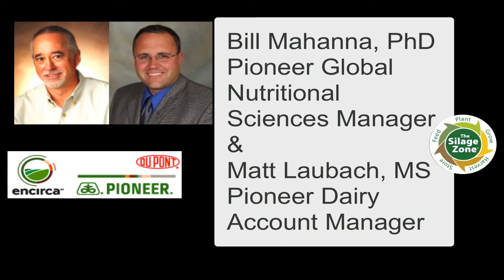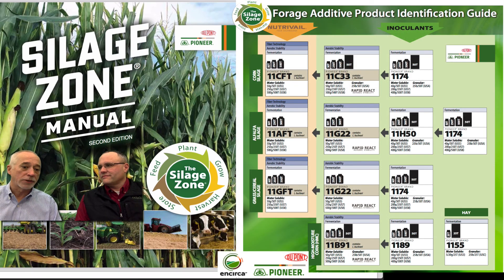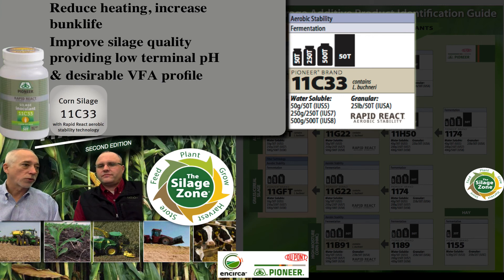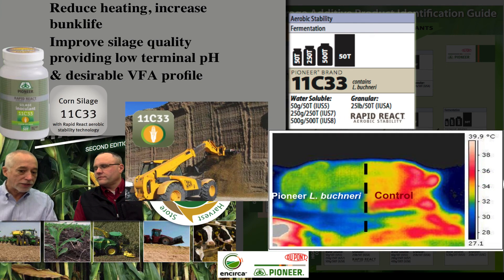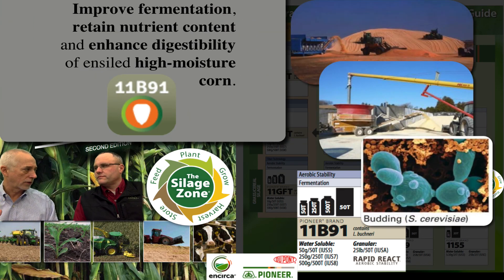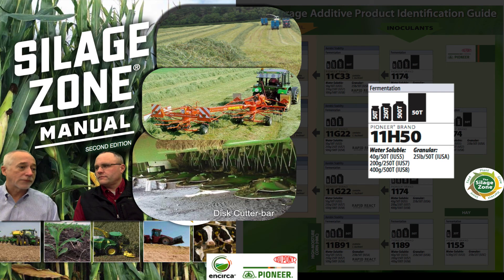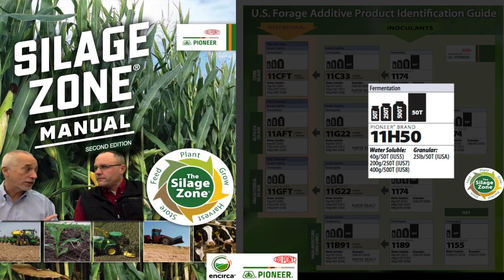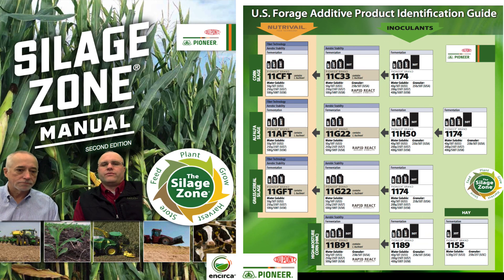Maximizing Silage Quality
Pioneer dairy team members, Dr. Bill Mahanna and Matt Laubach, MS, discuss using Pioneer® brand’s cutting edge, crop specific, inoculants products that help producers get more from every acre they feed.  From planting through feedout, The Silage Zone resource provides management information you can use to help make decisions.